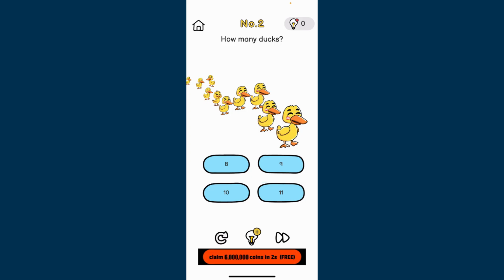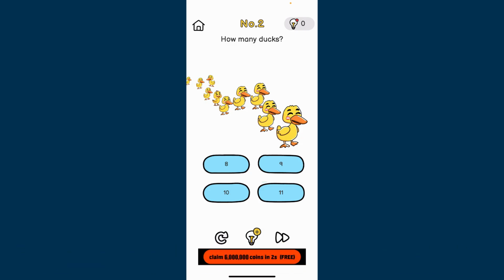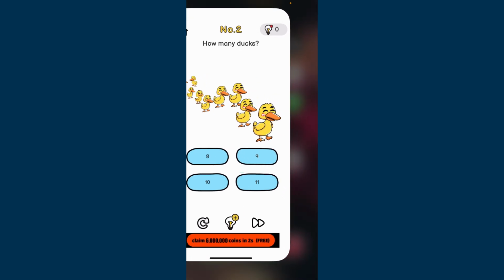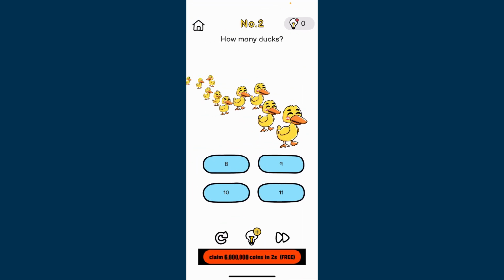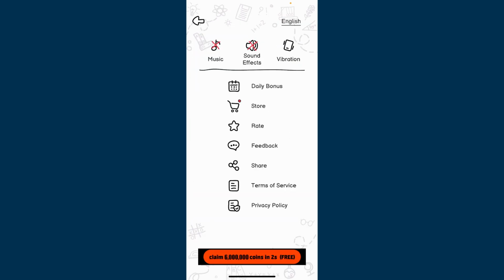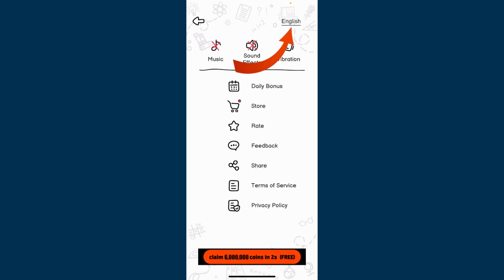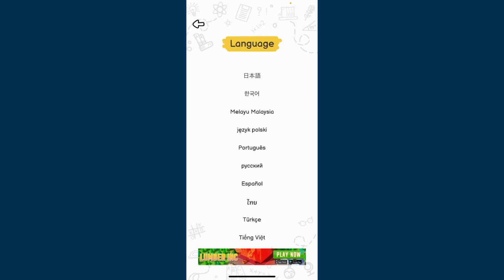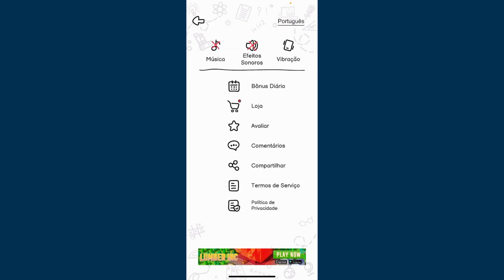How to Change Language in Brain Out on iPhone | Easy Step-by-Step Tutorial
Want to play Brain Out in your preferred language? 🌐 In this quick iPhone tutorial, I’ll show you how to easily change the language setting in Brain Out so you can enjoy the game in the language you understand best.

Brain Out is a fun and challenging puzzle game, and playing it in your native language can make solving tricky puzzles even more enjoyable!